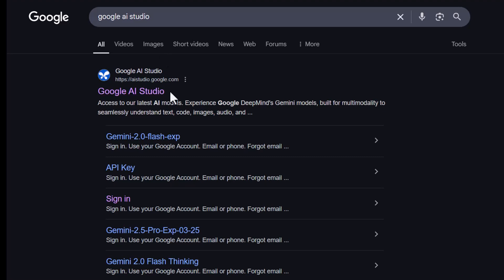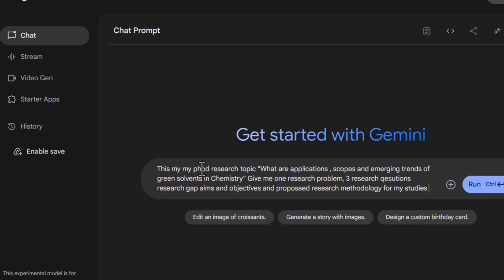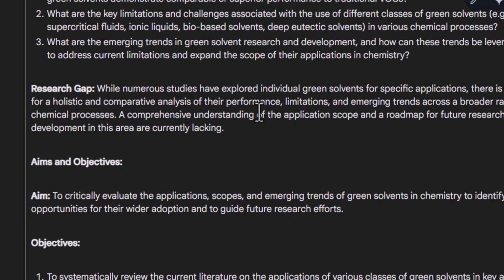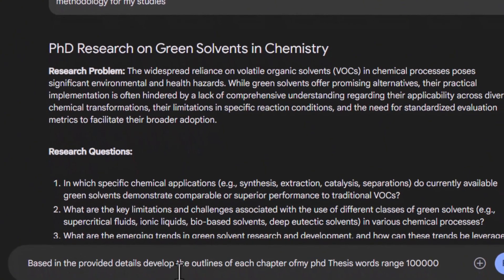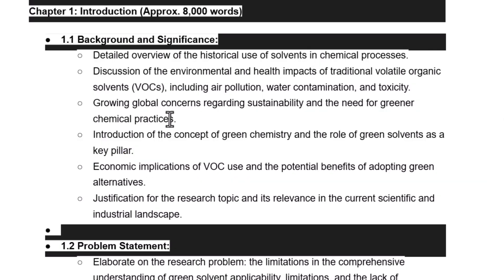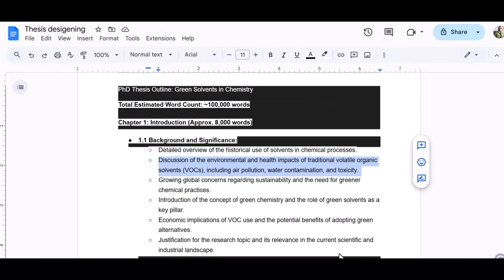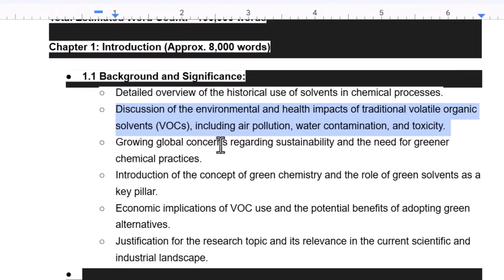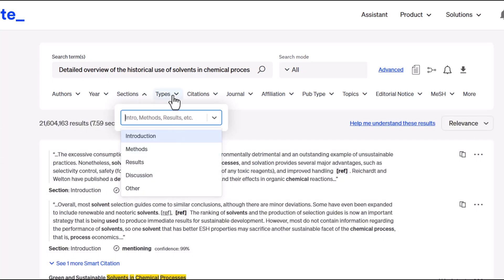Write Thesis 5X Faster With These AI Tools in 2025 (Free and Paid Options Included)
Timestamp
0:00 Introduction
0:44 AI tools to build the outline of the thesis
4:22 How to Collect the literature review by using AI tools
6:15 How to write the thesis with AI tools
14:23 How to remove AI plagiarism from AI-written content

thesis writing with ai tools
plagiarism-free thesis
ai tools for research
thesis writing
ai tools for thesis writing
ai tools for thesis
free ai tools for thesis writing
best free ai tool for thesis writing
writing research papers
best ai tools for research paper
thesis writing with ai
thesis writing software
ai thesis generator
ai thesis writing
ai software for thesis writing
thesis generator ai
chat gpt thesis writing
Dr Rizwana
ai tools